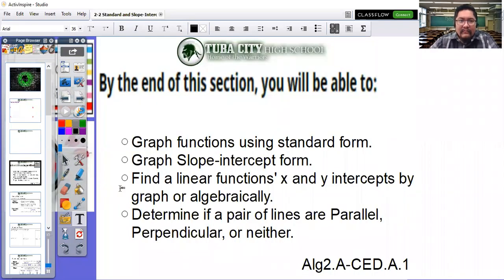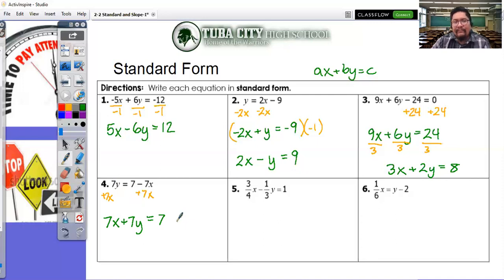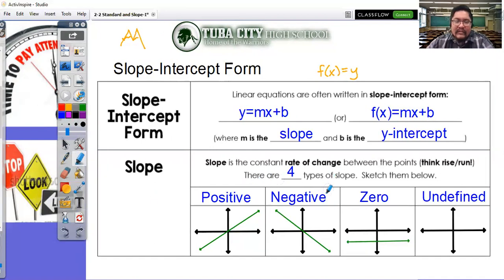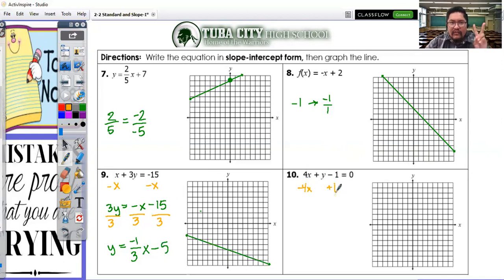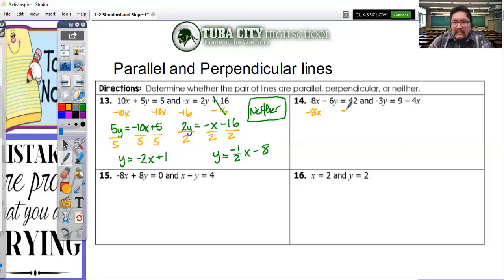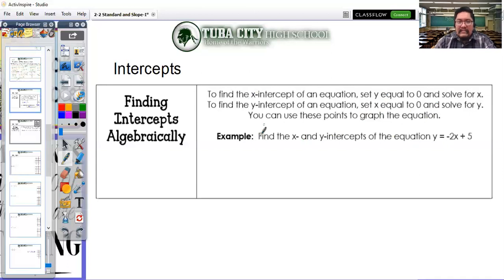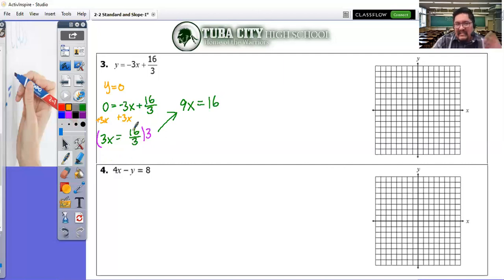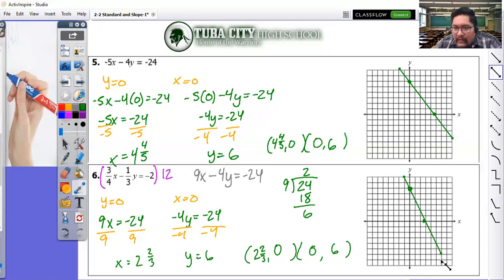2 11 2021 Linear Functions